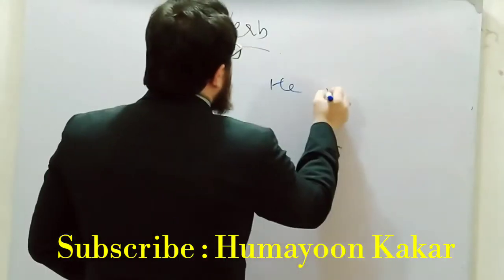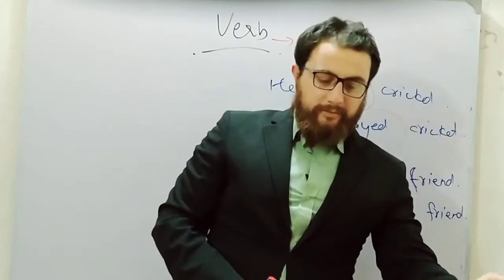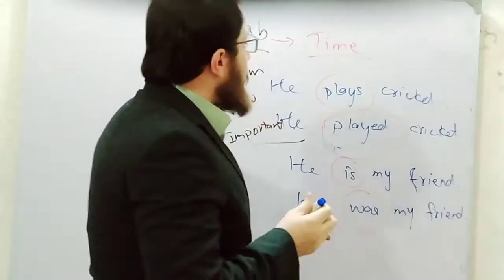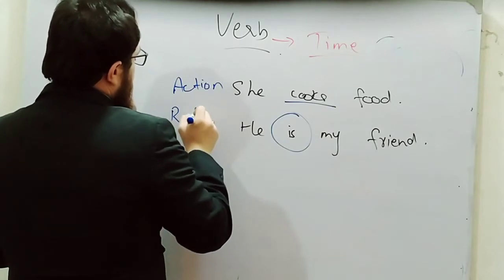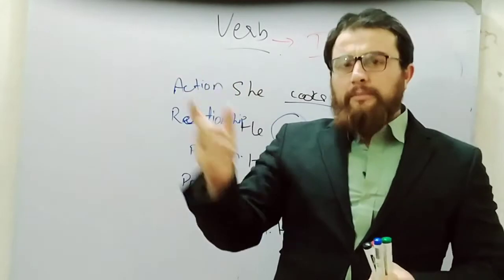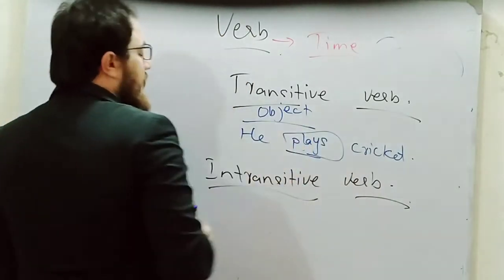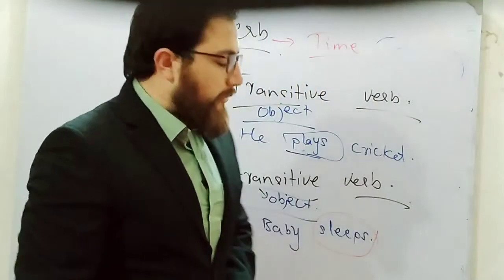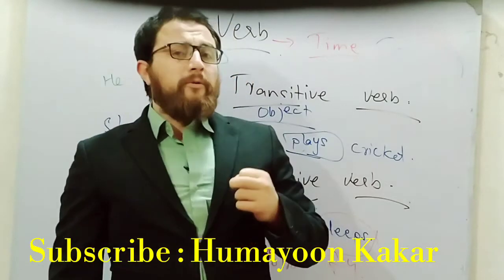Verb and it's types by Humayoon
Learn grammar conceptually